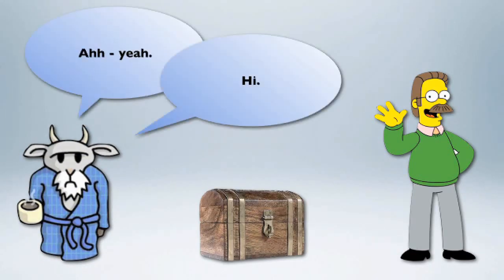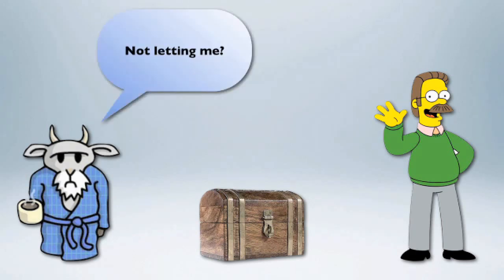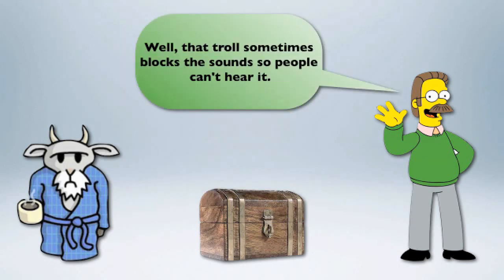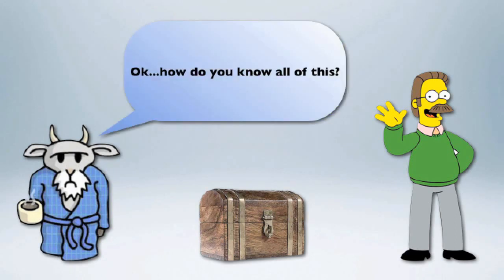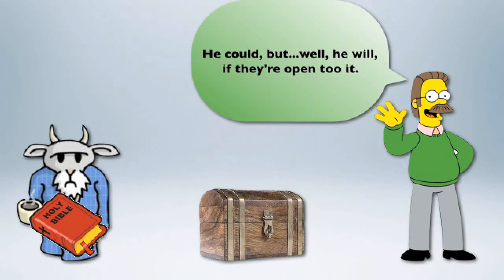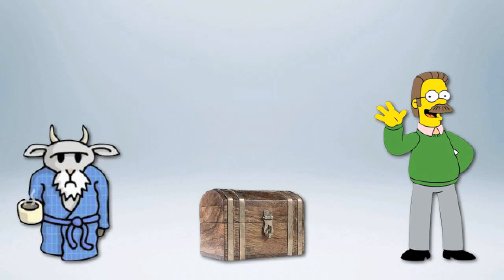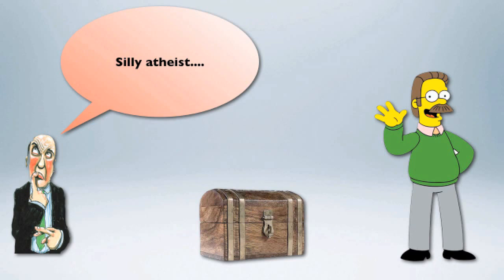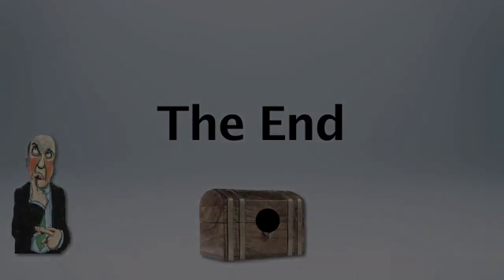Leprechauns in the box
God religion truth christians jews muslims hate think open funny but true